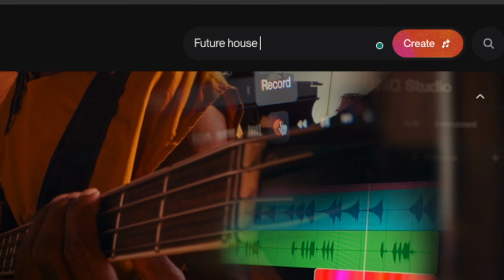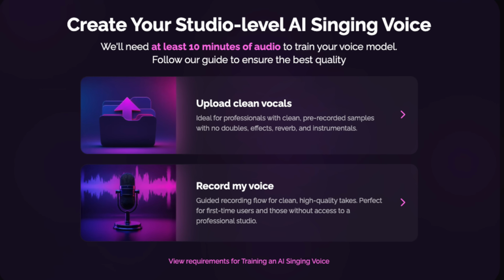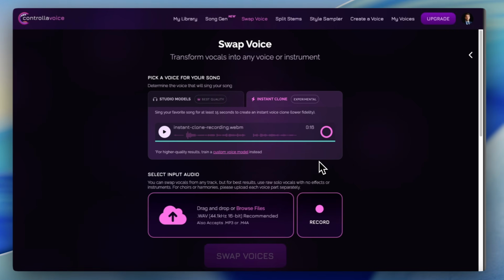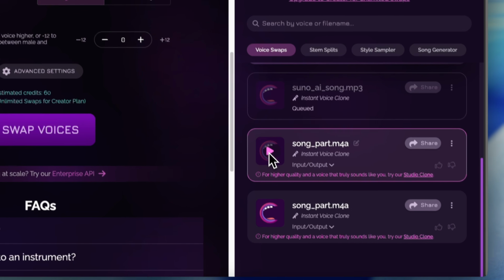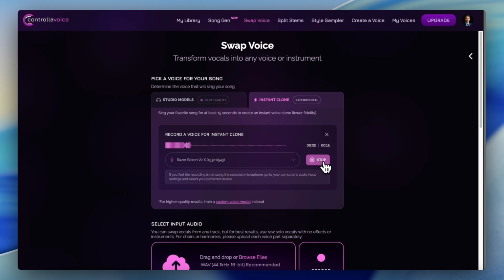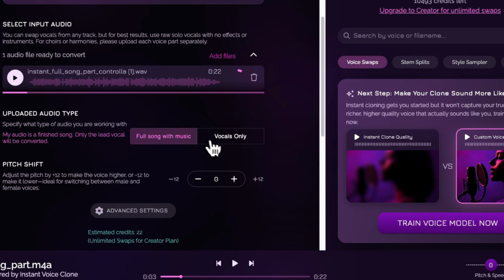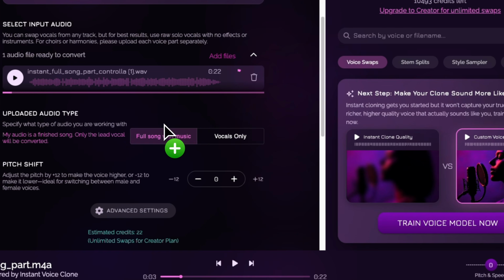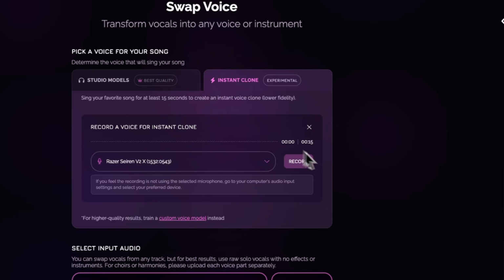Create Suno Songs With Your OWN Voice (The Easiest Way)